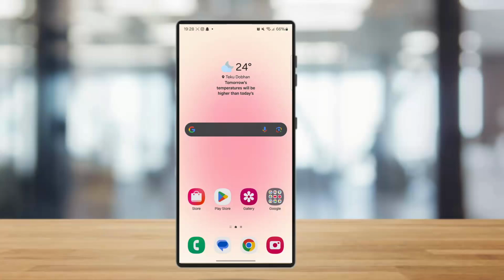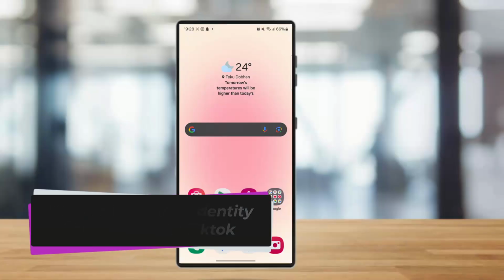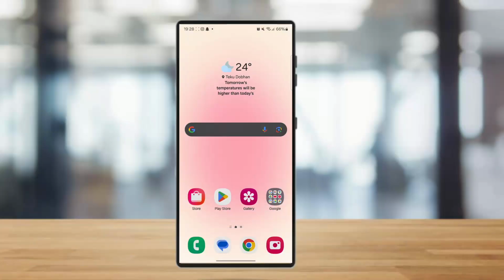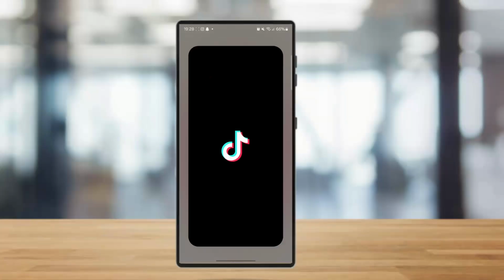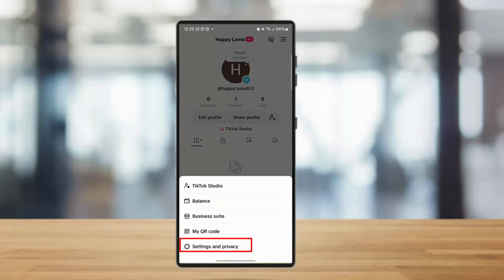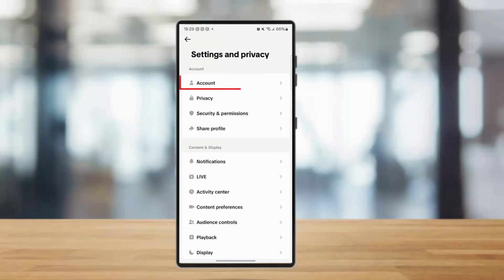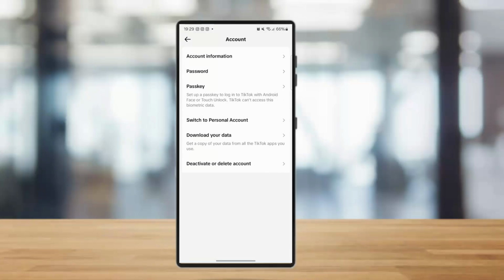How To Complete Identity Verification On Tiktok !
In this tutorial, I will guide you on How To Complete Identity Verification On Tiktok.

In today’s video, we’re going to show you how to complete identity verification on TikTok. Whether you’re setting up for the Creator Fund, TikTok Shop, or Live Gifts, identity verification is a key step. So, without wasting much time, let’s get straight into the video.

First, open the TikTok app and go to your profile by tapping the icon in the bottom right corner. Now, tap the three-line (hamburger) icon in the top right corner and go to “Settings and privacy.”

Once you’re inside settings, tap on “Account.” If your TikTok account is eligible or already monetized, you’ll see an option that says “Identity verification.” Tap on it to proceed.

From here, follow the on-screen prompts. You’ll be asked to choose your document type—like a passport, national ID, or driver’s license—then upload a clear photo of the document and submit it. TikTok will review your submission and notify you once the verification is completed.

And that’s it! That’s how you complete identity verification on TikTok. We’ll be back again with more informative videos.